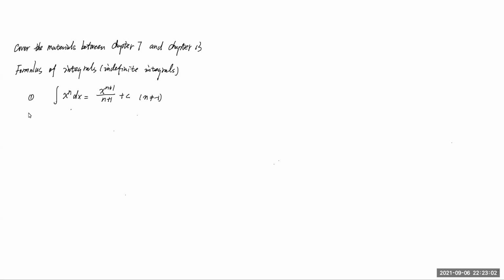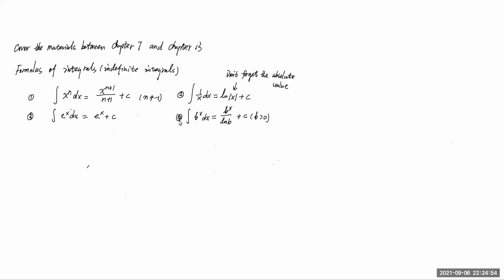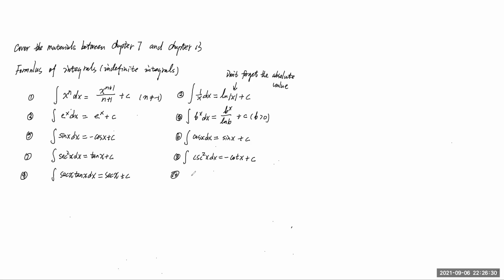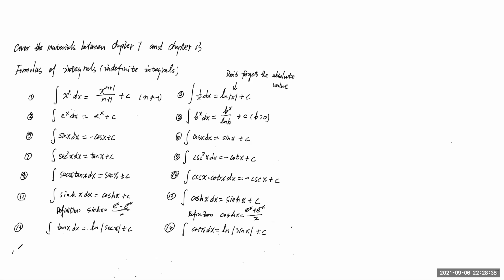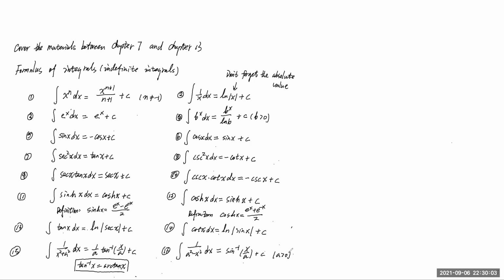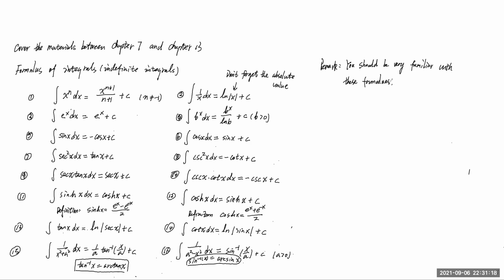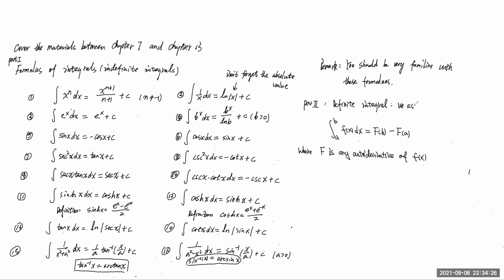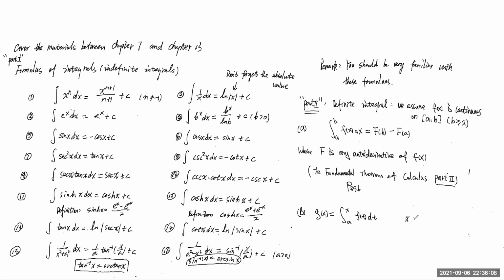Week1 Formula Review